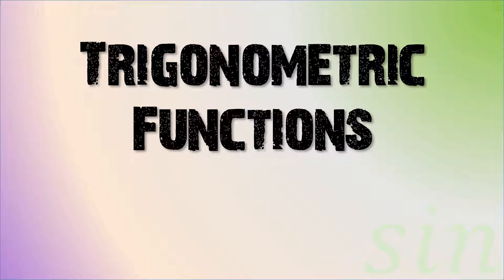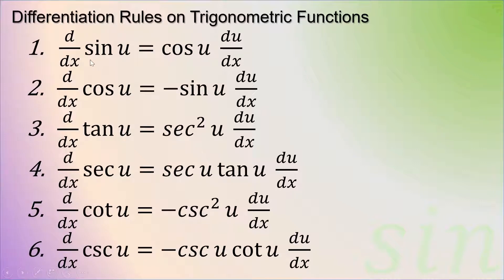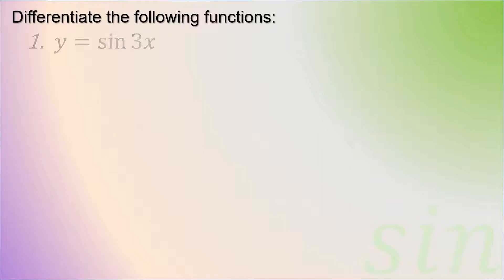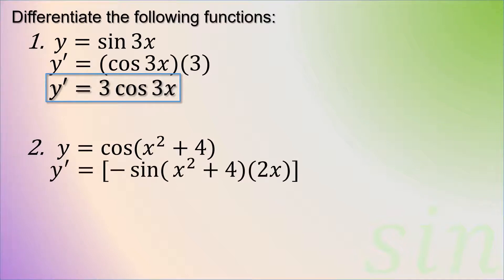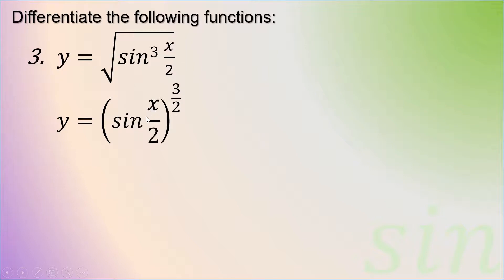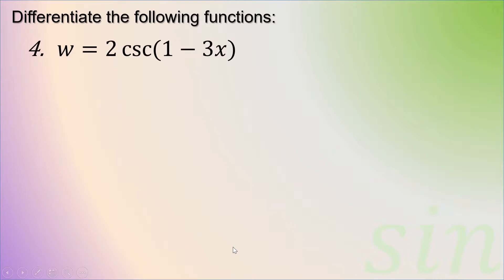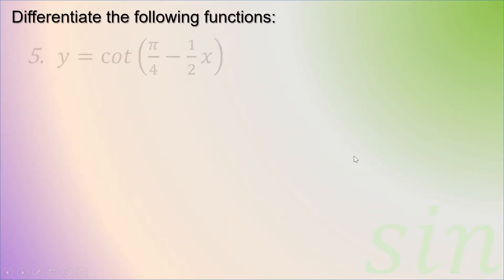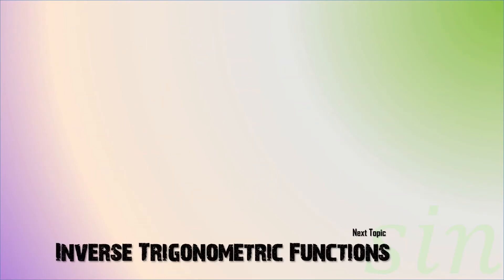Calculus 1 (Differential Calculus) - Trigonometric Functions (Topic 9)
This video discusses the solution of differentiating the six trigonometric functions.